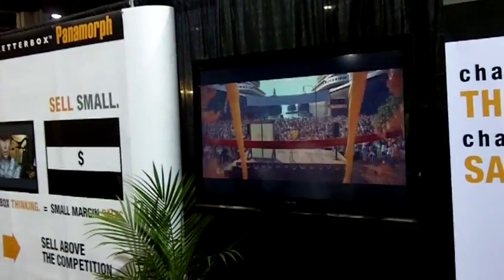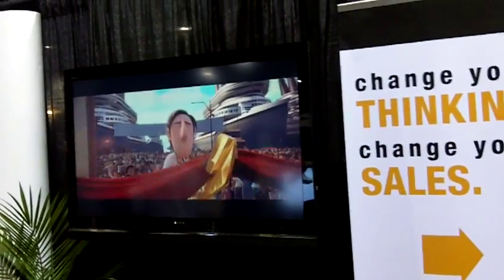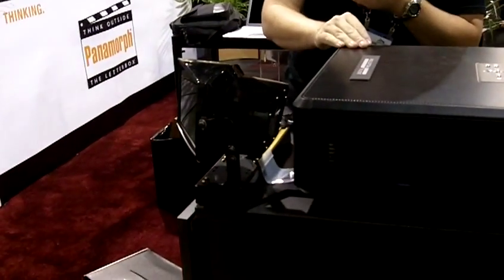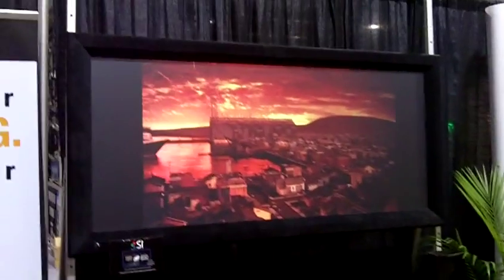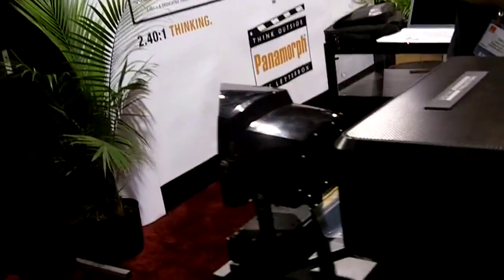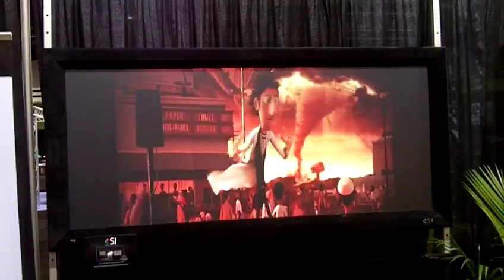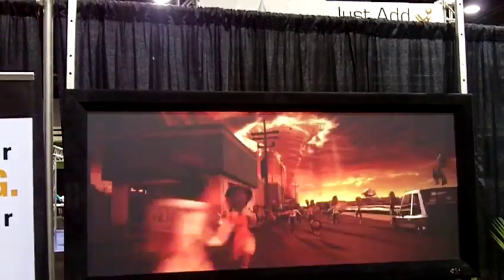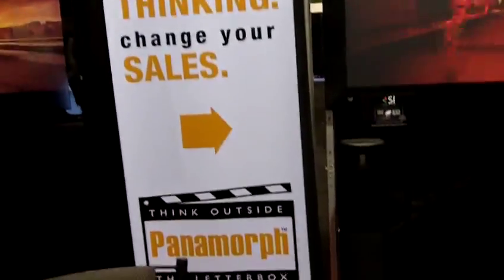Panamorph Explains their Anamorphic Lens